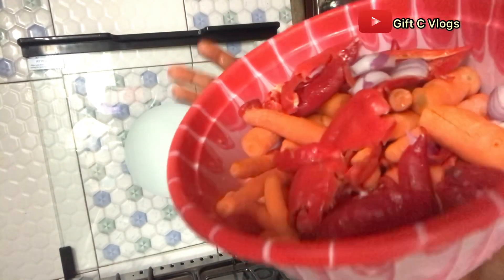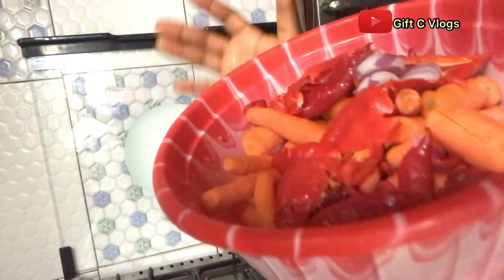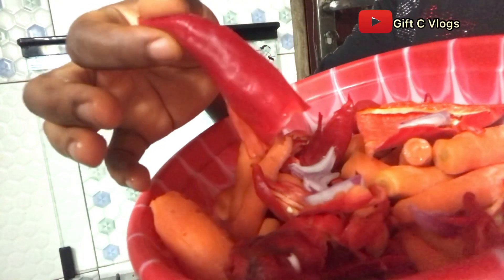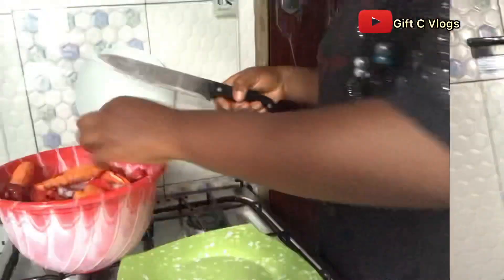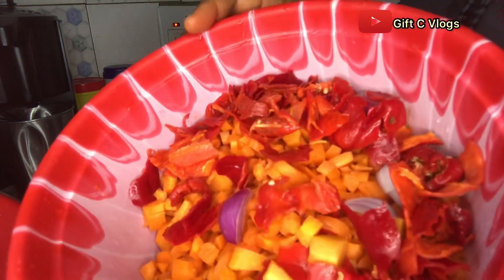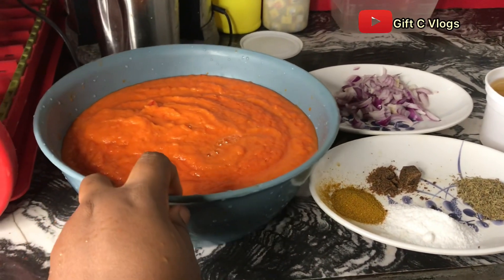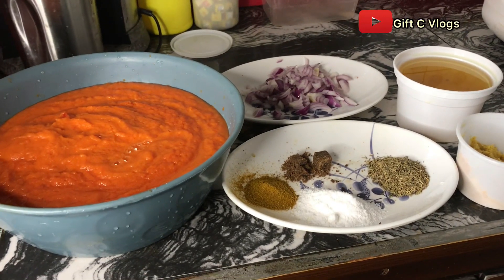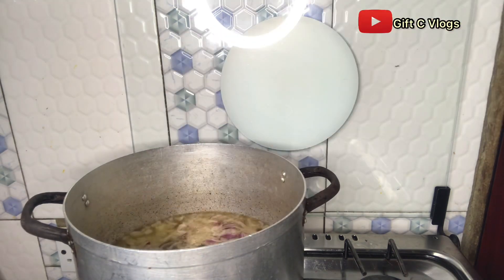I cooked Carrot Stew For My Nigerian Family For The First Time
As a NigerianAfrican mom that will always want to try out something new, I prepared carrot stew for my Nigerian family for the first time, pls watch to see the outcome. cookwithme nigerianstew carrotstew, Thanks for your love and support I don’t take it for granted.

Welcome to Gift c vlogs, where I share every bit of my life as a young mom to 3 adorable kids, twin and a toddler, as a lover of home made and good food I also do more of cooking, Nigerian food recipe, all Nigerian cuisine. I love healthy, natural, nutritious delicacies.

Facebook gift c onuoha

Romans 9:16

Xoxo